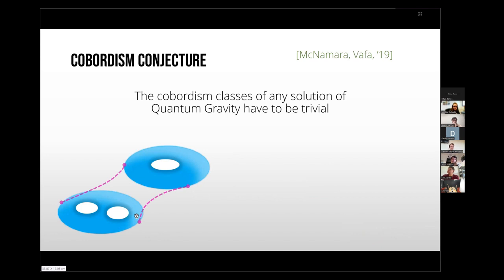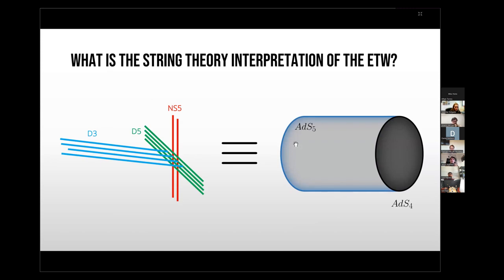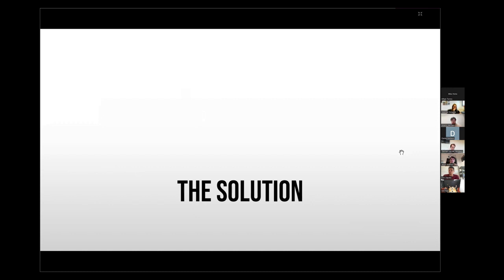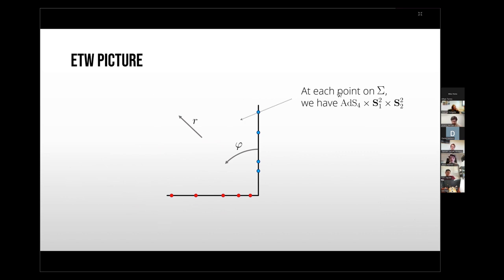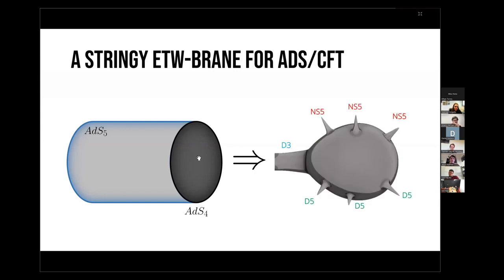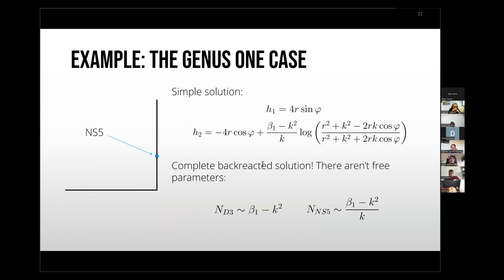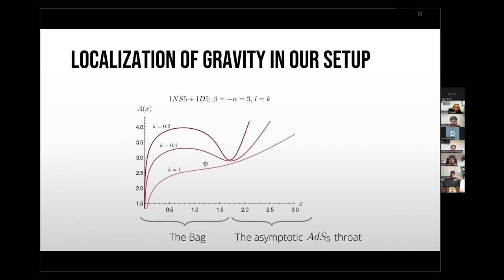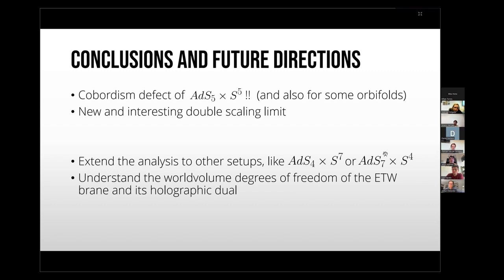Jesús Huertas - Aspects of Dynamical Cobordism in AdS/CFT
The cobordism conjecture implies that consistent theories of  Quantum Gravity must admit the introduction of boundaries. In this talk, we will present the dynamical realization of the cobordism conjecture in type IIB in AdS5 × S5, using the existing gravity duals of 4d N=4 SYM with Gaiotto-Witten superconformal boundary conditions (near-horizon limits of D3-branes ending on NS5- and D5-branes). We will show that these configurations are, from the 5d perspective, dynamical cobordism solutions which start from an asymptotic AdS5 vacuum and evolve until they hit an end of the world (ETW) brane with AdS4 worldvolume. The latter displays localization of gravity, and provide a string theory completion of the Karch-Randall AdS branes. Also, a novel double scaling limit will be presented, which zooms into the ETW brane and makes localization of gravity manifest, and which shows a tantalizing relation with wedge holography. Finally, we will briefly explain how to extend the picture to AdS5 theories with less (super)symmetry, via orbifolds and S-folds, leading to dynamical cobordisms for gravity duals of 4d theories with N=2 and N=3 supersymmetry.